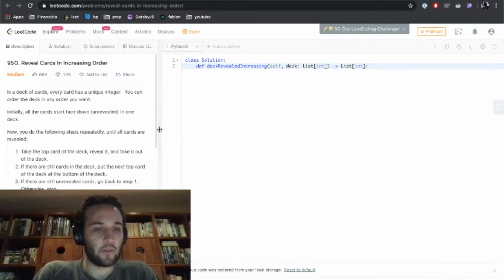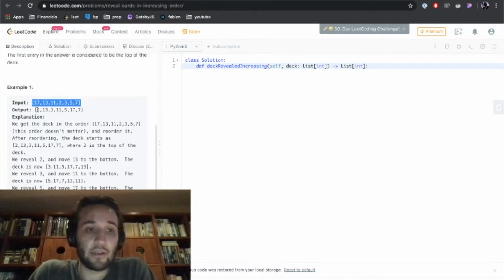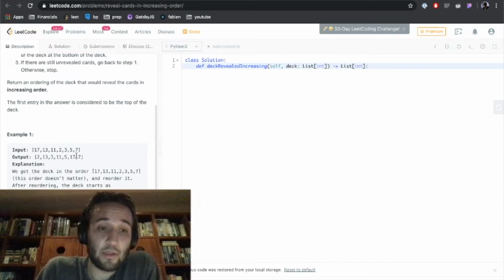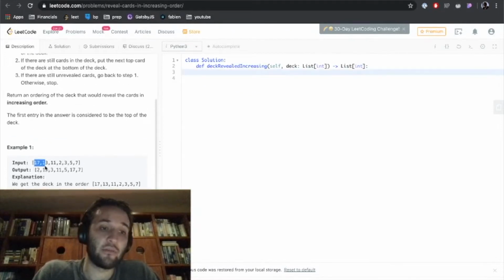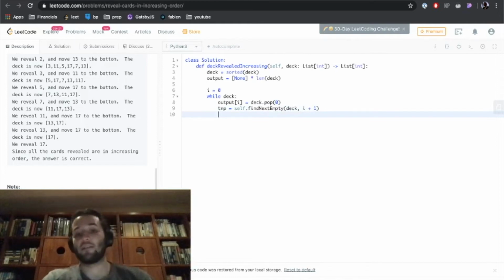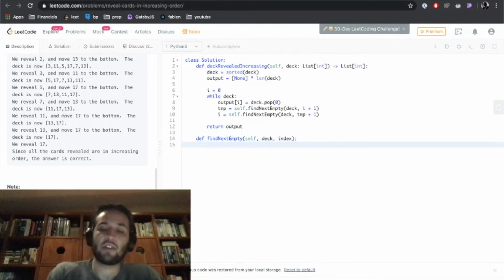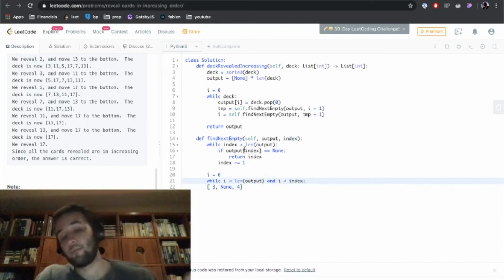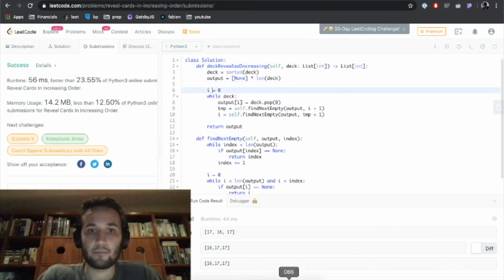Coding Interview: Reveal Cards in Ascending Order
with Fabien Bessez on Leetcode